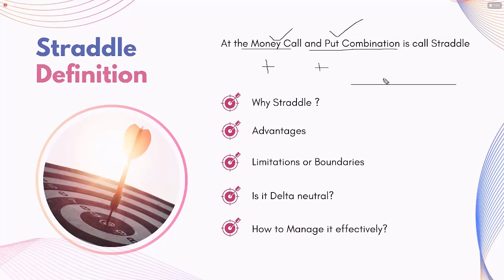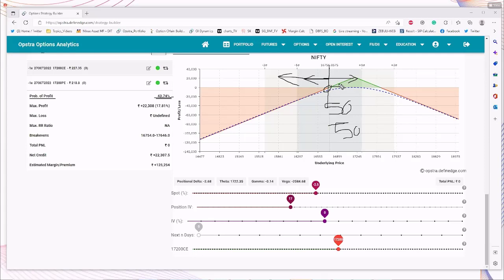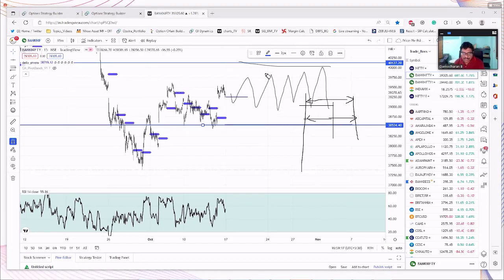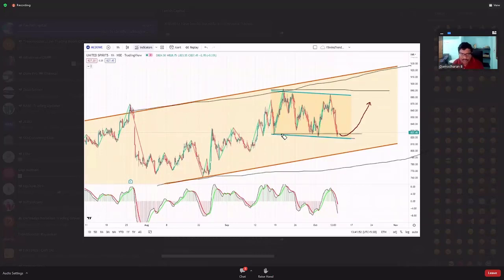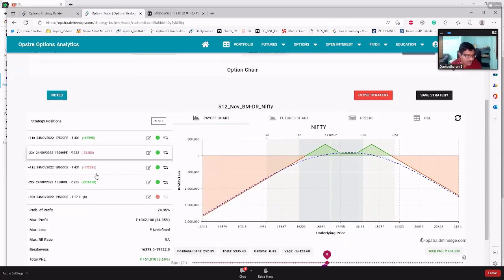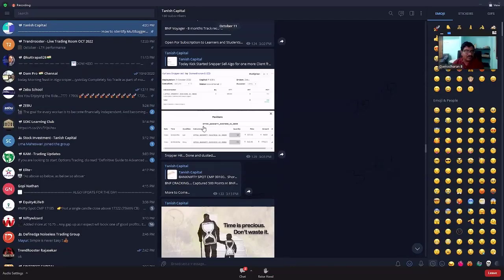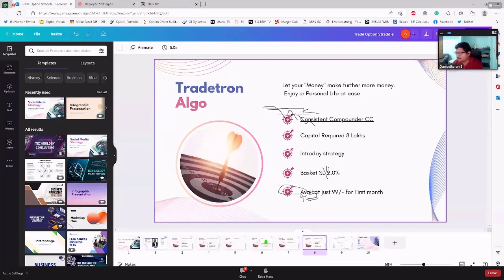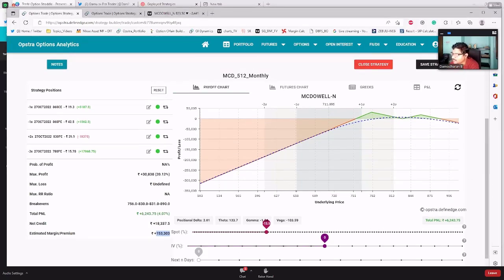Trade Options Straddles Like an Pro